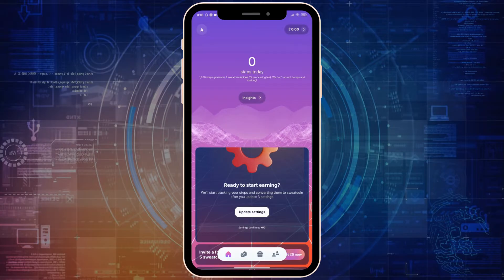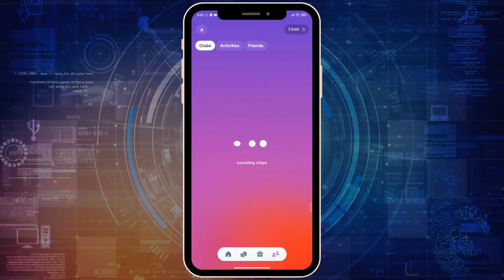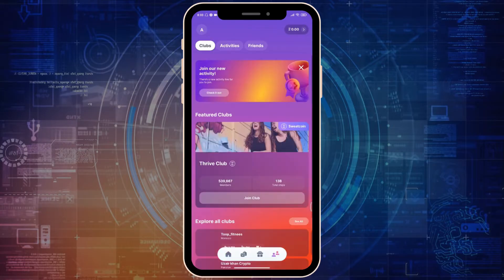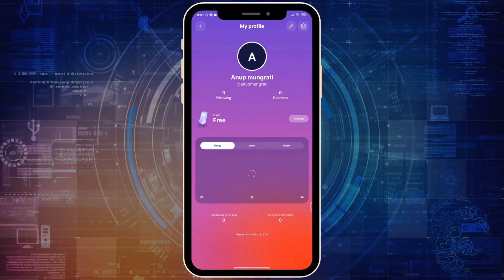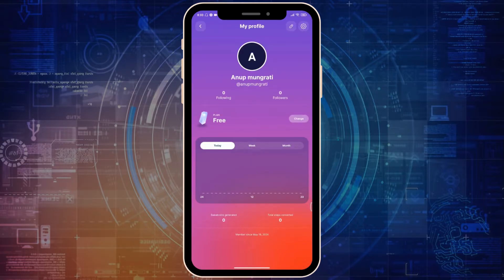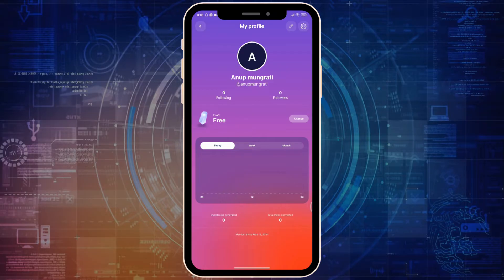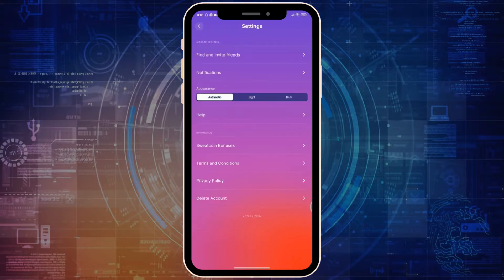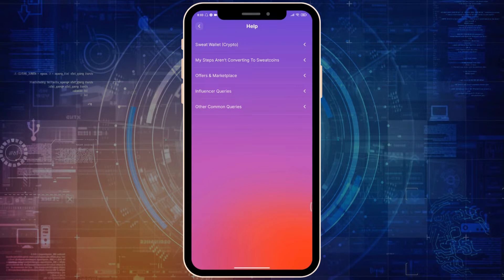How To Withdraw Sweatcoin Money to PayPal 2024 (Full Guide)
Learn how to withdraw your Sweatcoin money to PayPal in 2024 with this comprehensive guide. Follow these step-by-step instructions to transfer your earnings seamlessly.

In this tutorial:
0:00 - Introduction
0:05 - How To Withdraw Sweatcoin Money to PayPal 2024 (Full Guide)

Maximize your Sweatcoin earnings by withdrawing them to PayPal with this full guide!